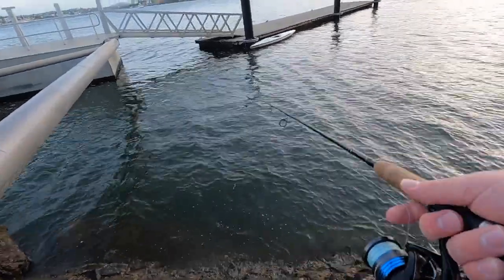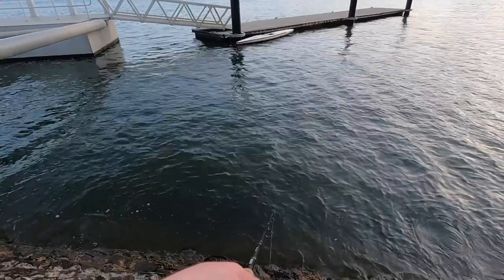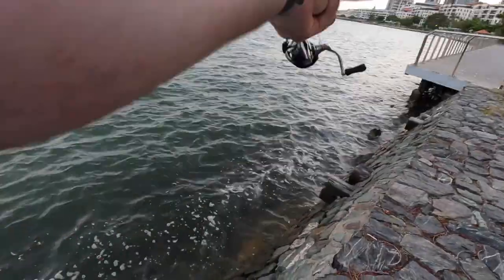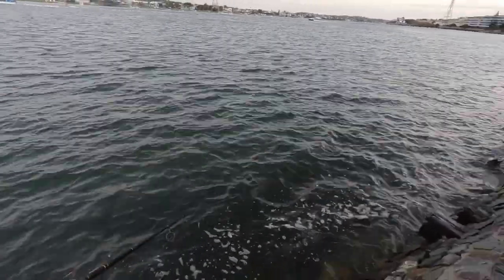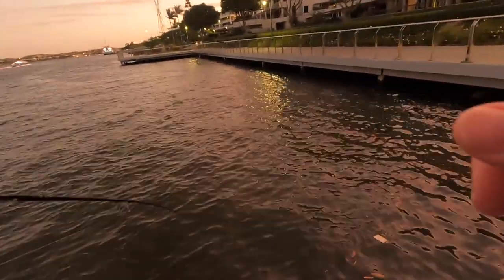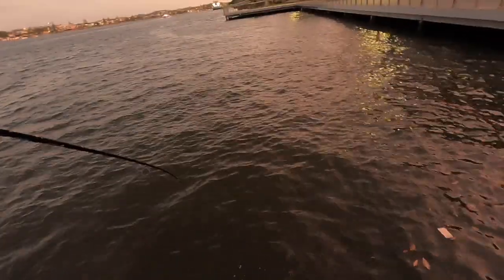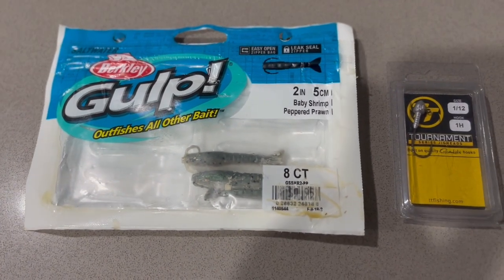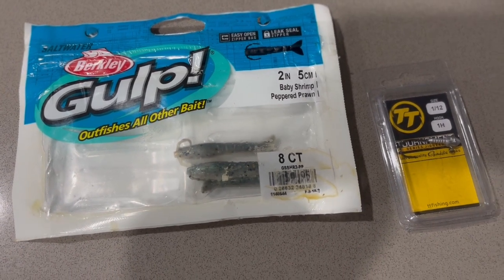How to catch bream on lures - Brisbane river bream fishing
Tune in for a quick video outlining a method of fishing for bream on the Brisbane river. In this video I'm using small soft plastics, casting them around structure and into moving water to catch bream. I have been using this method to catch numerous bream on lures in the Brisbane river and it's also a very fun way to fish. I also use small hardbody lures to catch bream - I will attach a similar video with hardbody lures to the end screen. Thanks for tuning in everyone. More videos to come. Nigies Squidgies.

Rod: Shimano Sonic Series 662 3-5kg spin rod
Reel: Shimano Nexave 2500
Line: 10lb Diawa J-Braid X8 (Island Blue)
Leader: FC Rock Leader approx 12lb
Jig Heads: 1/12 ounce 1/0 TT Tournament series Jig Heads
Plastics: Berkley Gulp 2in (5cm) Baby Shrimp in Peppered Prawn